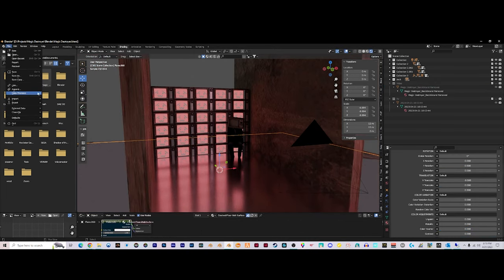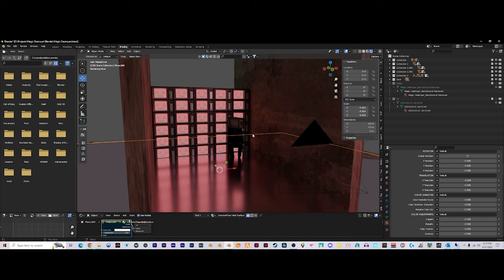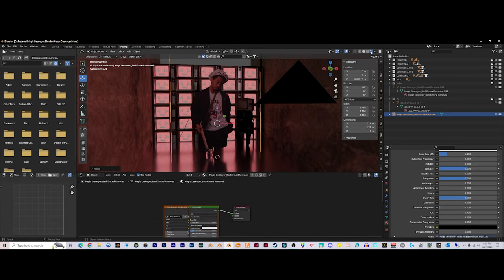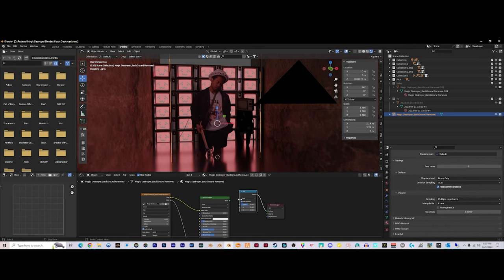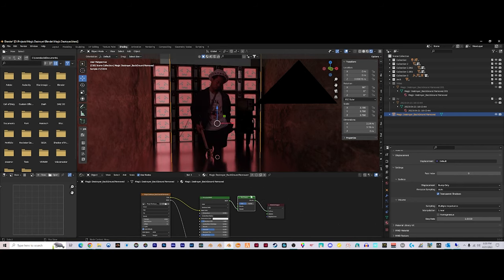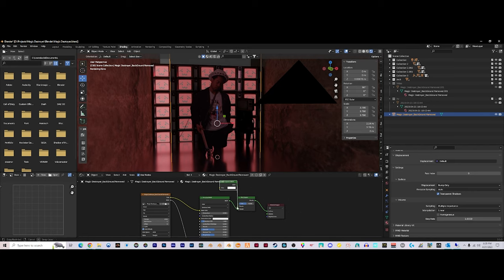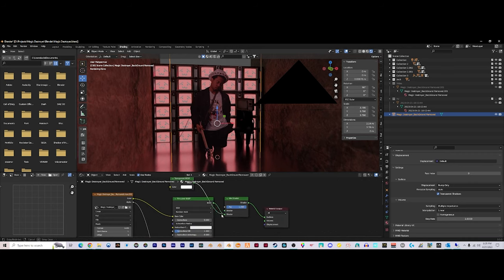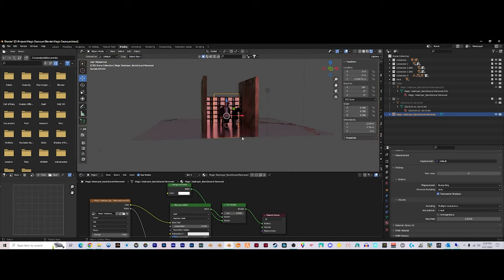Blender Add Transparency to Image As Planes (Quick Easy Way)